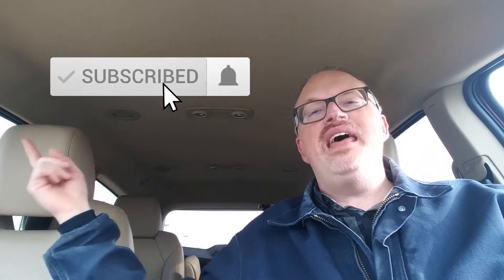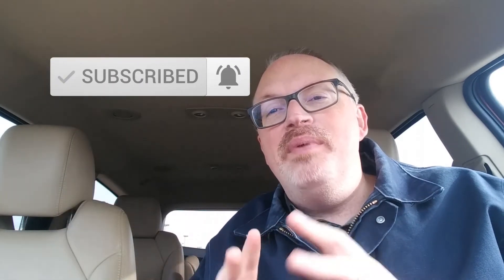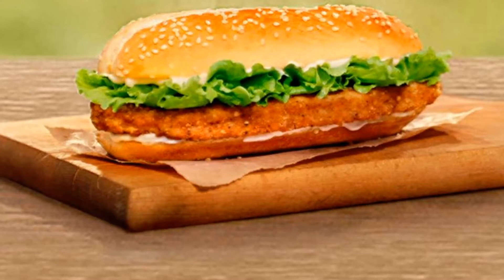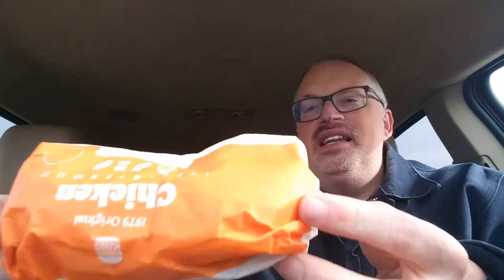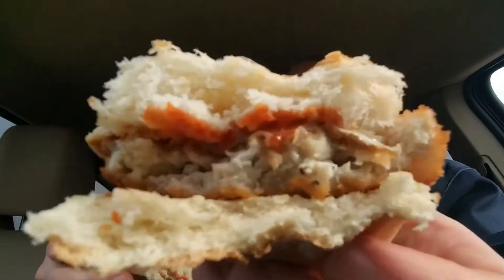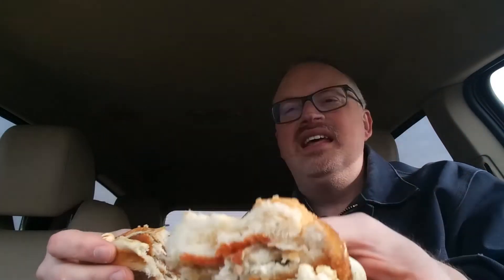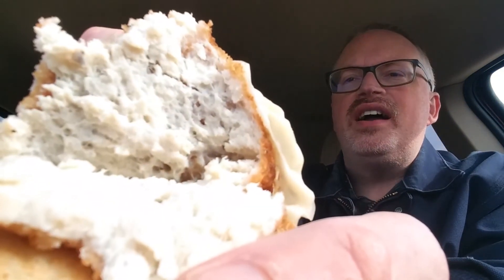Burger King® Italian Original Chicken Sandwich 2021 | ZacknDad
In this episode, Dad from ZacknDad is trying a returning item from Burger King.  He is trying their Italian Original Chicken Sandwich.  A little Italian twist on the original.  See if he would recommend it or pass on it!

See what Dad thought and how he rated it.